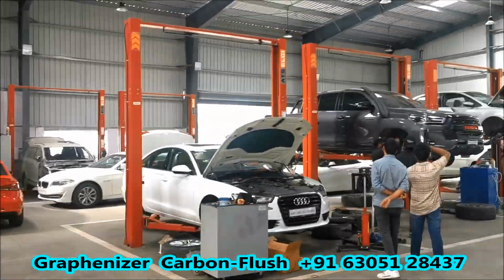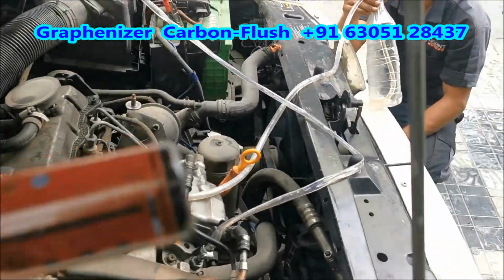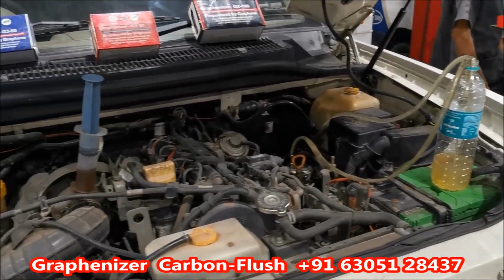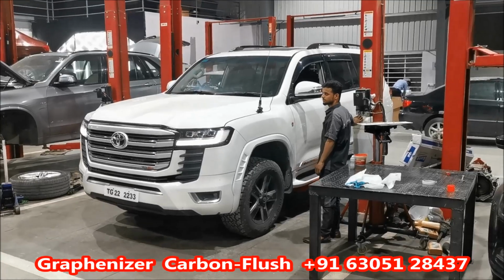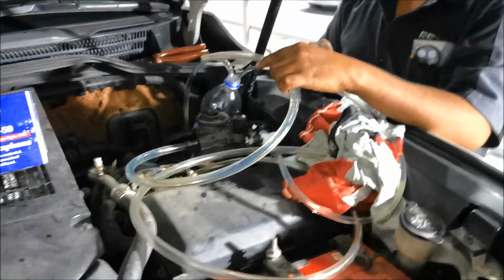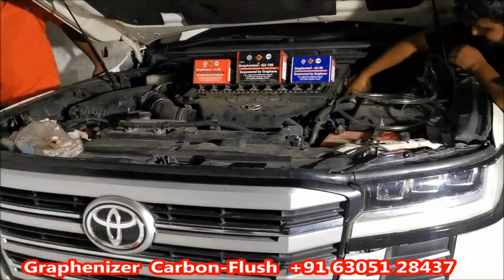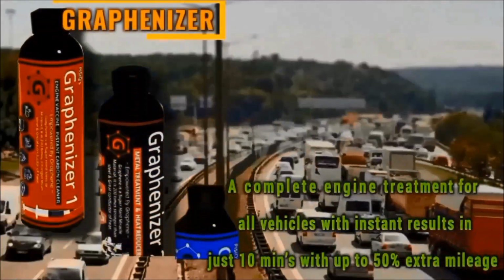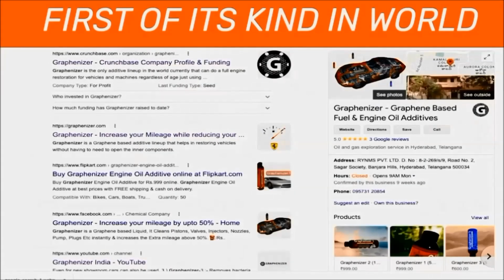🚀 Toyota Land Cruiser Deep Engine EGR, Pistons, injectors, Exhaust Catalytic Converter DPF Cleaning.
♥️ Graphenizer is not just another additive;

It is a Deep Engine & Exhaust System (DPF) Cleaning Solution - Including BS-6 Engines with up to 50% Extra Mileage.

✔️ Graphenizer Carbon Flush (G-CF) Combo: The only solution currently available worldwide that can clean both the entire engine—including the EGR Valve, Turbo, Pistons, injectors, Rings, Pump, intake valves, Combustion chamber, Exhaust valves, Throttle body and the Exhaust System, including three-way Catalytic Converters such as DPF, DOC and SCR systems without opening or using any machine, instantly in just 30 minutes.

✔️ It removes clogged, high concentrations of greasy, hard carbon buildup in the DPF Catalytic Converter, clears blockages & restores air-flow, thereby boosting engine power & life-span.

✔️ It also cleans DPF, DOC, SCR and Catalytic Converter blockages and flushes out carbon buildup from the entire engine through the silencer.

Graphenizer Combo Price:
Total of 5 bottles for small (sedan) cars & 6 bottles for SUV cars.
Basic Price :
●  G-1: Rs 1000 Cleans EGR Valve, Turbo, Pistons.
● G-1:  Rs 1000 Cleans Injectors, intake Valves, Rings, Pump & Throttle body.
● G-2: Rs 1000 add in Engine Oil, 50 Ml/L. Reduces over-heat up to 60%, controls friction, wear & tear, stops engine oil leakage & back compressor blow-by.
● G-3: Rs 600 Provides up to 50% Extra Mileage (Booster) on Highways.
● G-CF: Rs 1800 Cleans DPF, DOC, SCR & Catalytic Converter Blockages & Flushes out Carbon buildup from the Entire Engine through the Silencer.
Total: Rs 5,400 - It is a Good Return on Investment - Car Engine Becomes Like a New.

❤ ️After the treatment drive on highway speed for 10 mins to flush out the removed carbon.

❤️ ️ Full Options Price additional Rs 2000 for Sedan & SUV cars.

Note :- It is essential to clean the entire vehicle's emission control system every 40,000 km !

❤️ ️ Graphenizer Carbon Flush Combo also helps Vehicle Pass Emissions Test instantly. ❤️

Graphenizer is made with "Graphene"  a "Miracle Material" of tomorrow's world.

♥️ Graphenizer is FORMULATED IN DUBAI BY : "PISIQ"

♥️ Graphenizer-1 (G1-50)
(Decarbonizer: Instant Carbon Cleaner from Pistons & Injectors)

● It removes hard carbon deposits from EGR Valve, Turbo, Pistons, Injectors, Pump, Intake Valves, Combustion Chamber & Throttle Body without opening the engine instantly.
● It instantly Stops Black Smoke, Knocking Sound, Misfiring & Vibrations.
● It Increases full Pickup, Smoothness & Performs like a New in just 15 Mins.

♥️ Graphenizer – 2 (G2-100)
(Engine Life Booster & Heat Reducer)

● It forms a micro-film coat layer of Graphene like a shield inside the engine that controls friction, wear & tear and protects from Emissions, Corrosion & other harmful influences.
● It Increases efficiency of metal-to-metal surfaces & other internal moving parts.
● It Stops Engine Oil Leakage, back Compression blow-by & extends engine’s life.
● It Reduces Engine Over-heat up to 60% & stops engine oil top-ups.
● It Extends engine oil life up to 40,000 Kms & saves oil costs by 3 times.
● G-2 can be added to any oil or Grease that can be used very effectively.
● It can be used in Old & Brand new showroom vehicles as well.

Add 50 ML/L in Engine Oil

♥️ Graphenizer-3. (G3-50)
(Extra Mileage Booster - Add in Petrol / Diesel Tank)

● It removes the bacteria, sludge & moisture inside the fuel tank.
● It separates the fuel molecules & breaks the chain of hydrocarbon bonds.
● It improves fuel density & controls the regular 30% wastage of the fuel & makes it burn almost completely.
● It instantly shows increased mileage in digital meters when added to the fuel tank.
● It increases extra mileage by up to 50% on highways.

Note: G-3 must be used for the first time after G-1 & G-2 treatments.

♥️ Graphenizer - 4 (G-4)
(A/c & Refrigerator Compressor Life Booster & Heat Reducer)

● It forms a micro-film coat layer of Graphene like a shield inside the Compressor that controls friction, wear & tear and protects from harmful influences.
● It Increases efficiency on metal-to-metal surfaces & other internal moving parts.
● It also increases the compressor’s Power & reduces the load drastically.
● It reduces the compressor's Over-heat up to 60% and extends the life span.
● It also reduces the compressor’s excessive noise & sound up to 70%.
● Increases pressure in the compressor & doubles the cooling effect day by day.
● It gives more cooling on 26 to 28°C and saves up to 50% on electricity bills.
● G-4 provides a good return on investment by permanently reducing electricity bills.
● G-4 can be used in all Old & Brand new A/C & Refrigerator as well.

USES: All types of A/C’s Residential & Commercial, Cars, Window, Split, Central A/C, Cold Storage's, Malls, Theaters etc.

First of its kind in the World

Note: Check Pollution Test before & After the treatment (at 4000 RPM)